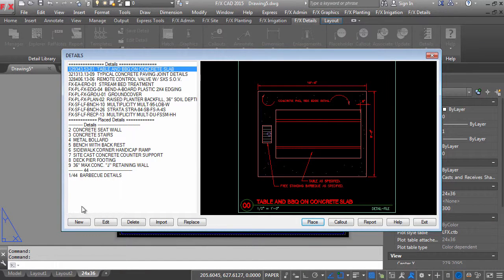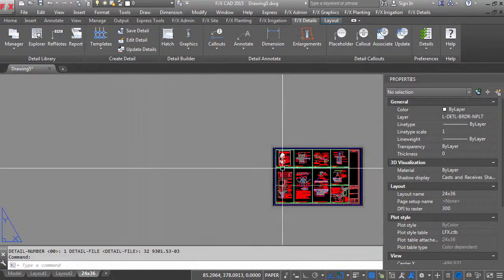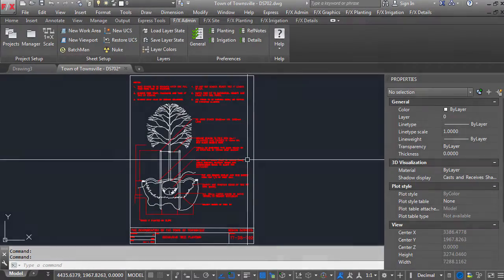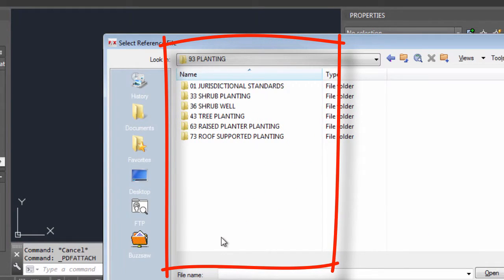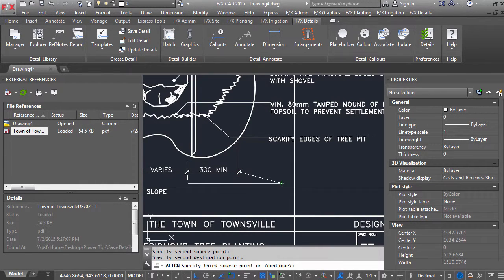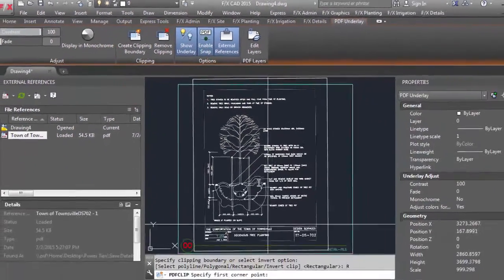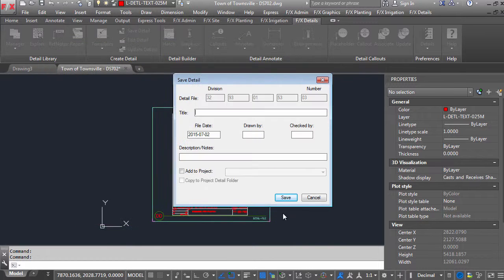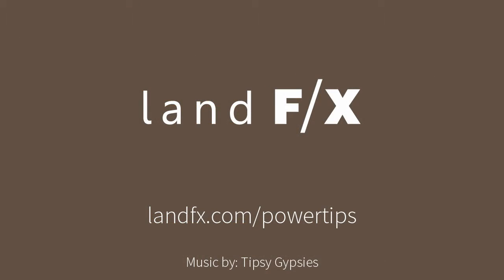Power Tip: Save Details by Jurisdiction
Take a moment to watch how you can take standard City or Municipality details and save them into the detail explorer for quick access during a routine project. We go over saving a CAD, PDF or JPG format detail, and recommend a filing method through CSI Masterformat.